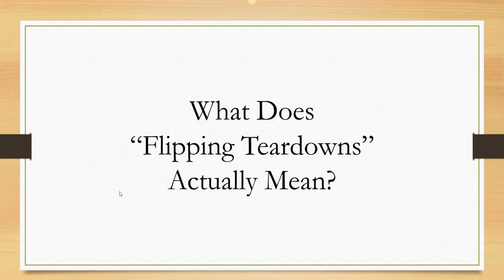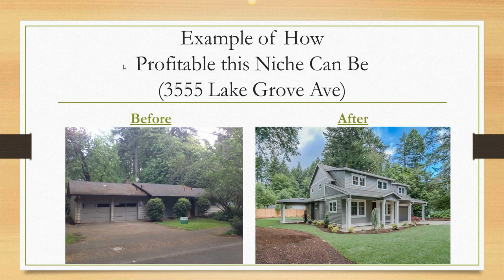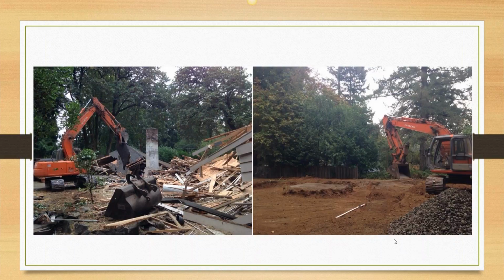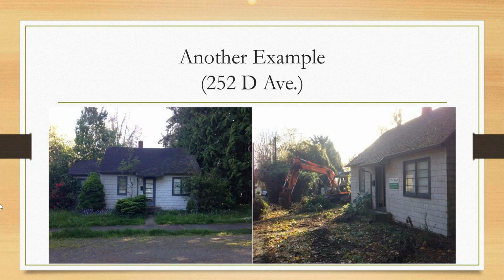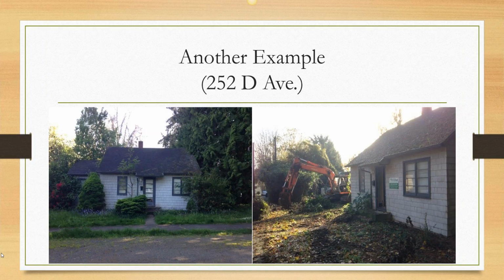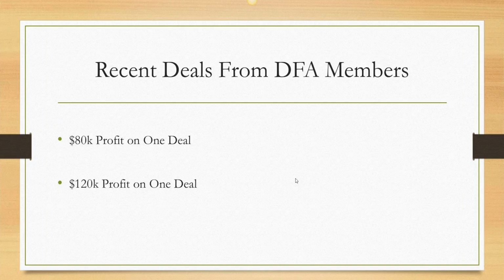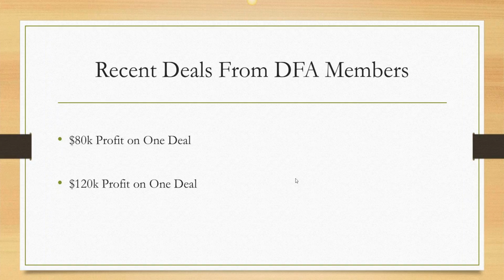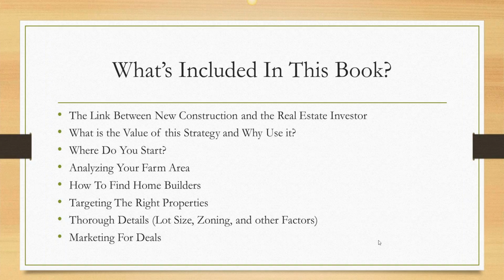Flipping Teardowns Webinar 7/21/16